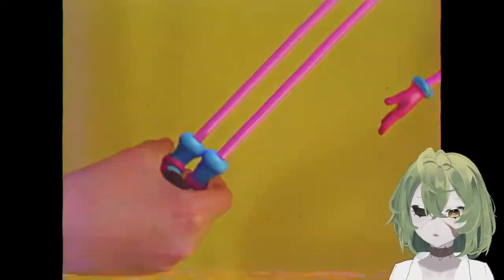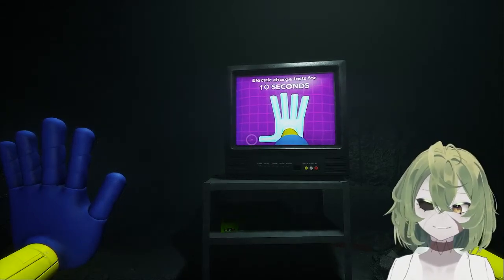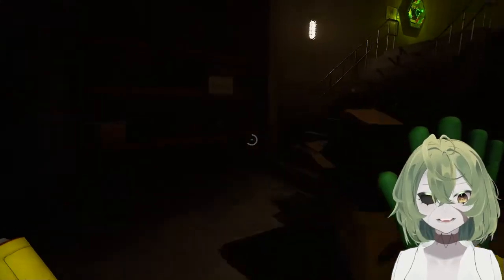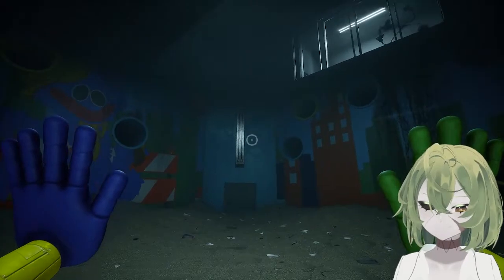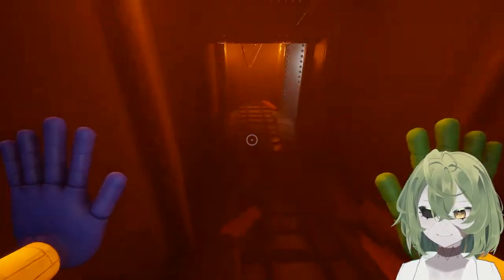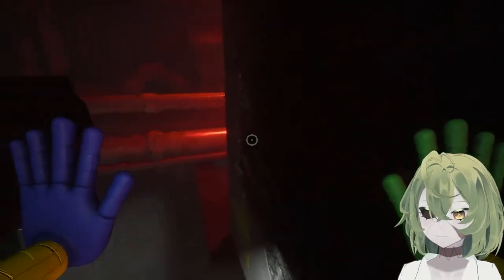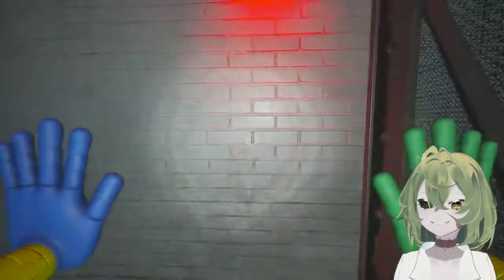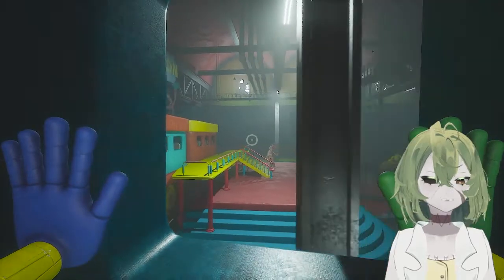【Poppy PlayTime Chapter 2】 Mommy! Sorry! Mommy! PLEASE HAVE MERCY! || Let's Play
Why am I intrigued by this plot line... Will we escape this factory???

- Hashtags -
Live-Karolive
Art
General

Credits
(Full Credits Found In Twitch Bio)